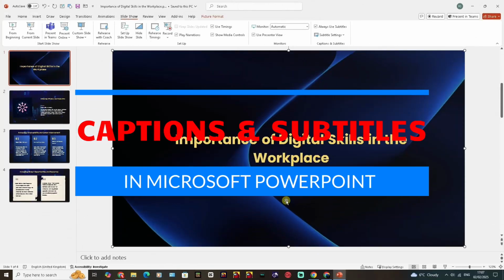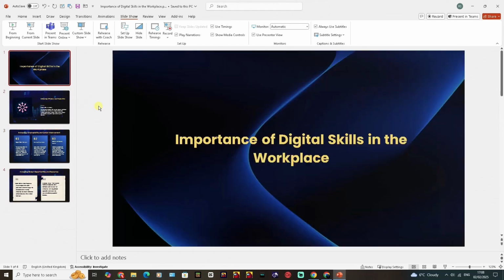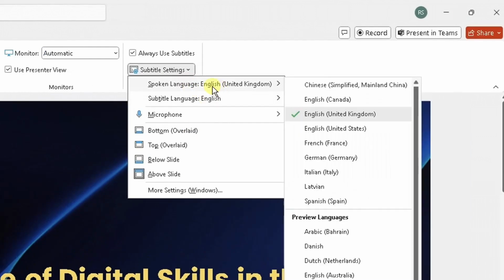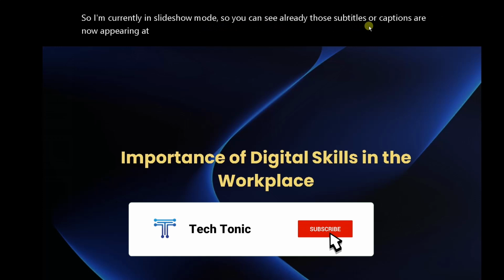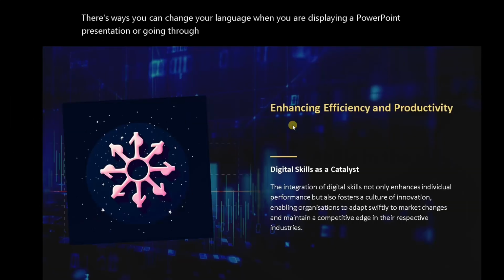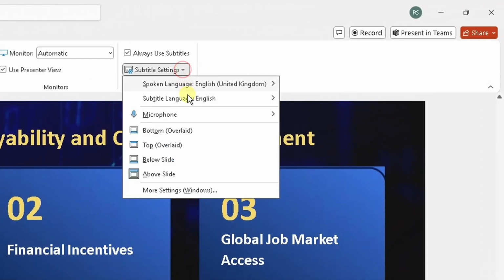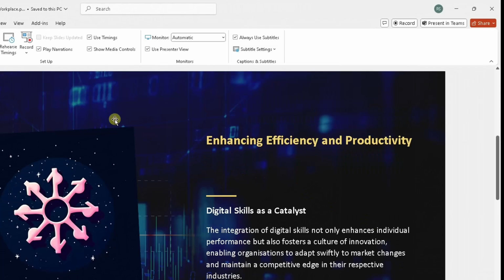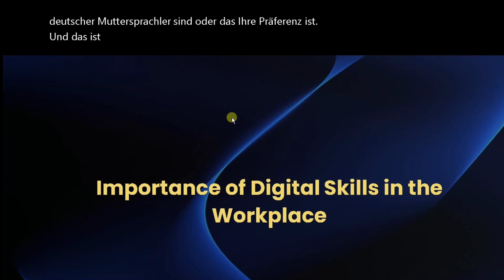How to Enable Subtitles in Different Languages in PowerPoint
Want to make your PowerPoint presentations more accessible and inclusive? 🌍 In this tutorial, I’ll show you how to enable captions and subtitles in Microsoft PowerPoint to support audiences with hearing impairments and non-native speakers. 🎤👂

What You’ll Learn:
✅ How to turn on live captions & subtitles in PowerPoint
✅ Customising subtitle languages & settings
✅ Improving accessibility in your presentations
✅ Tips for making presentations more inclusive

By enabling captions, you can make your presentations more engaging, professional, and accessible to a wider audience.

⏳ Timestamps:
00:00 Intro
00:45 How to enable captions & subtitles